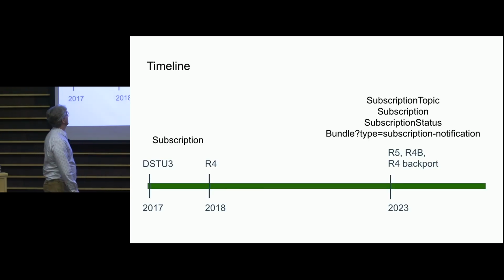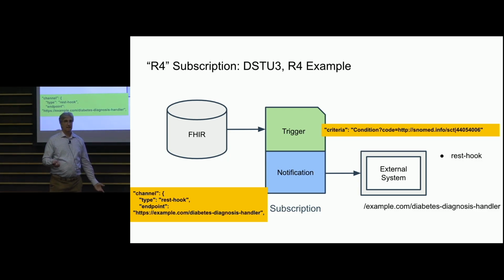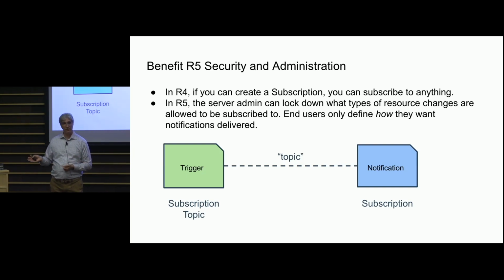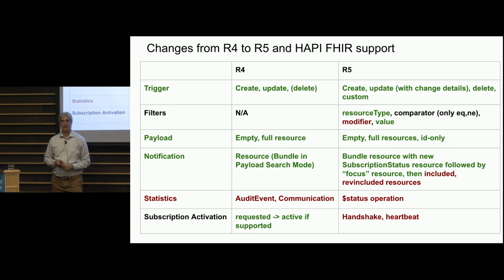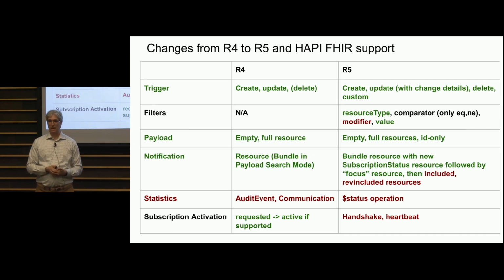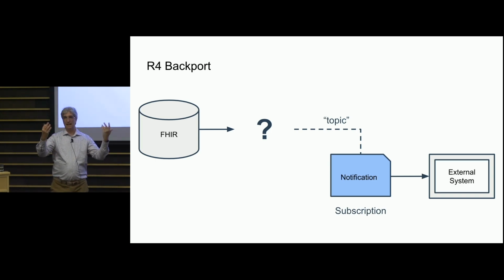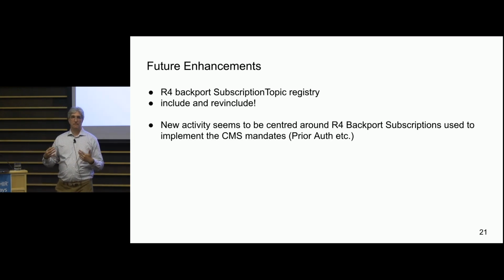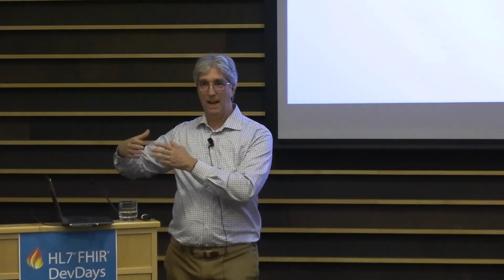Ken Stevens - Topic Subscriptions HAPI FHIR | DevDays 2024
This talk shows users how to work with Topic Subscriptions in hapi-fhir R5, R4B and the R4 backport and provide an overview of Smile CDR's development roadmap for Topic Subscription support in hapi-fhir.